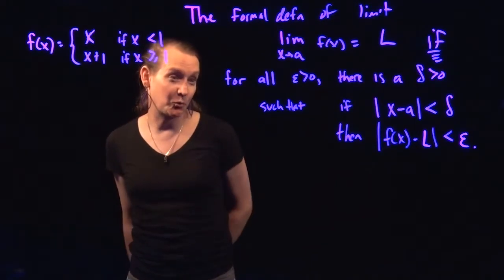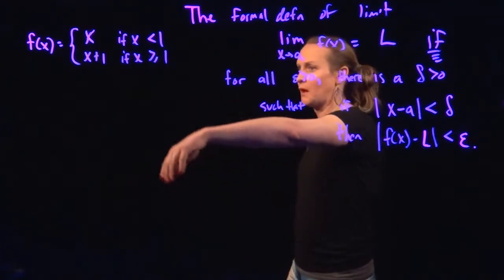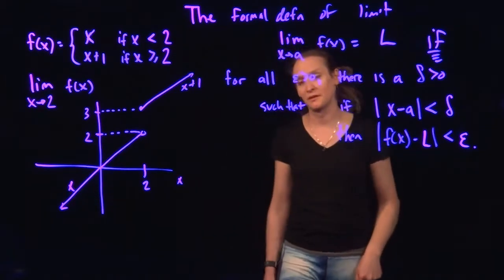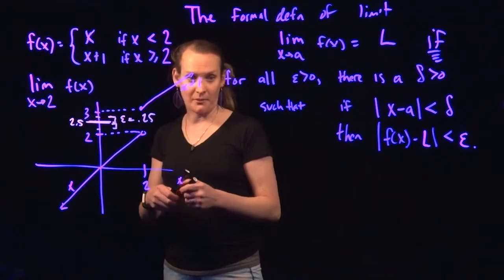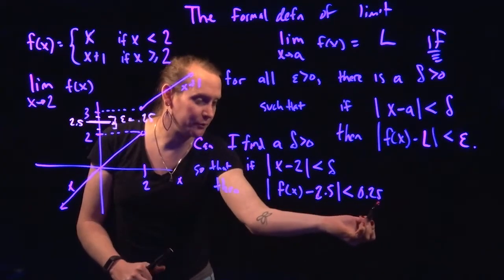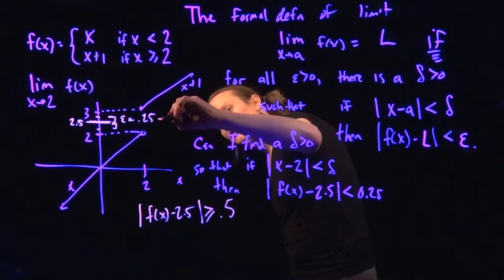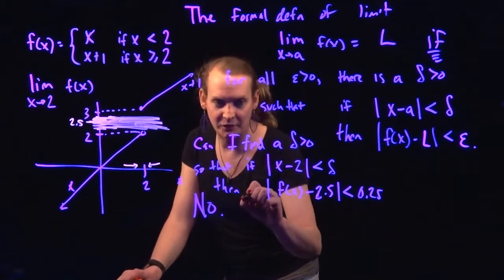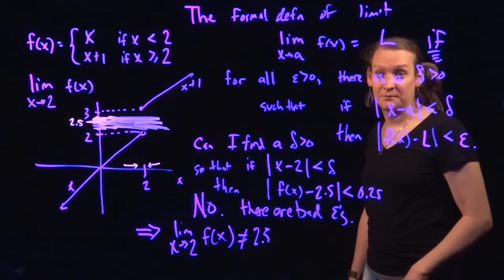When no delta will do for the epsilon-delta definition of the limit | Calculus (limits)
Sometimes, there's no delta that will make it be so that if |x-a| is less than delta then |f(x)-L| is less than epsilon.  That's when the limit doesn't exist!